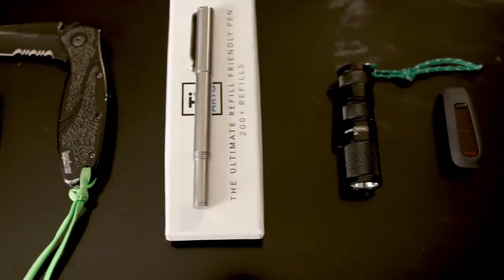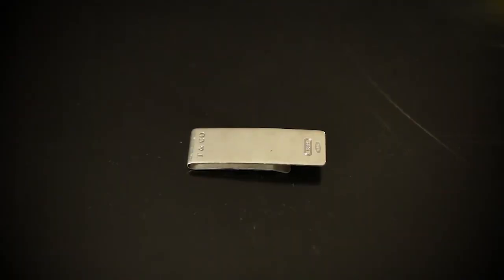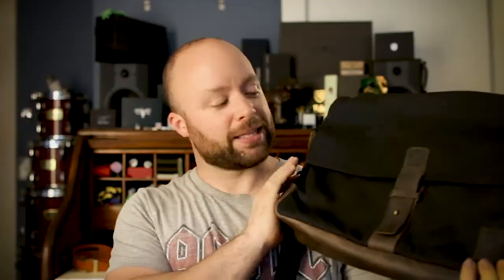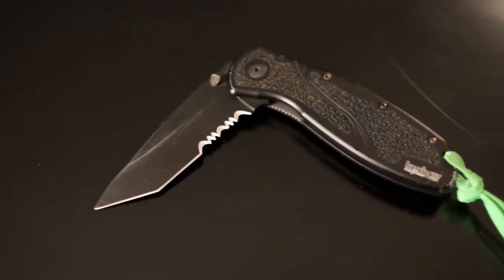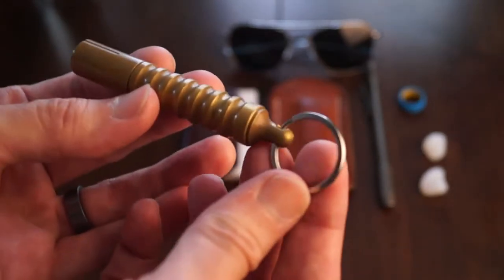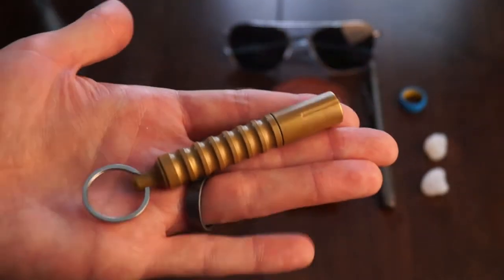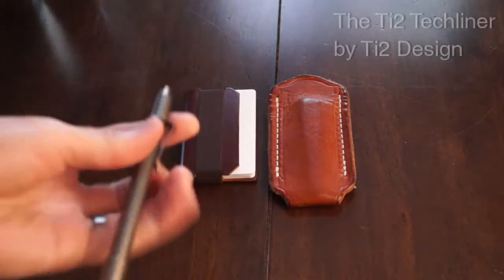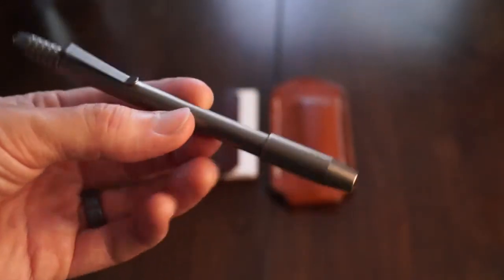Our Summer Everyday Carry Stuff!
Carl's EDC
Kershaw Blur

Want to send us something? Here are our P.O. boxes. Just send it and write us a note! We'll review it right away! Address:

Dave Johnson
312-T Schillinger Rd. S